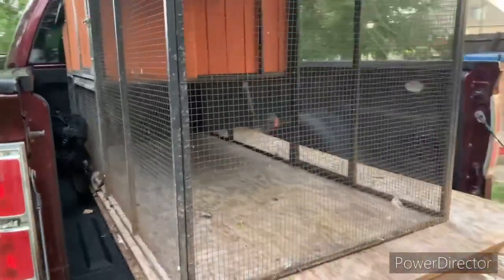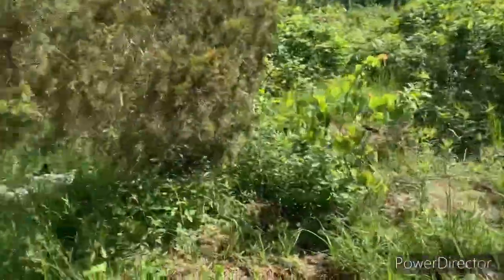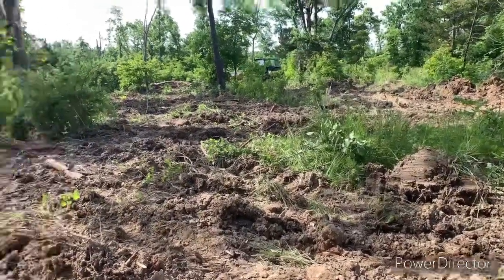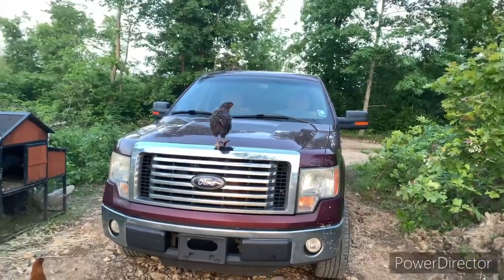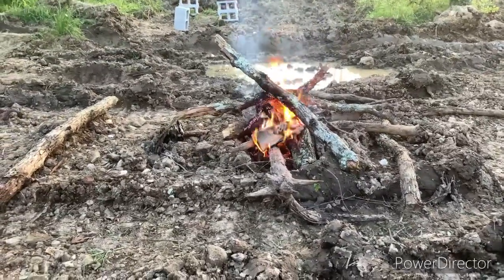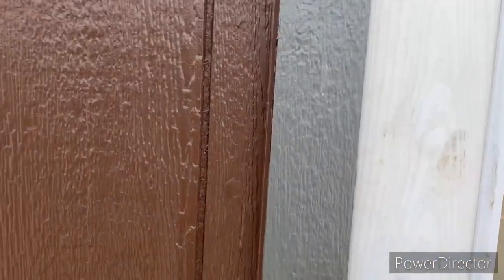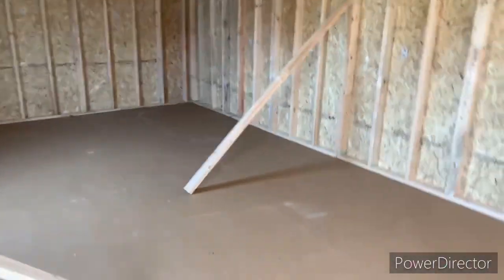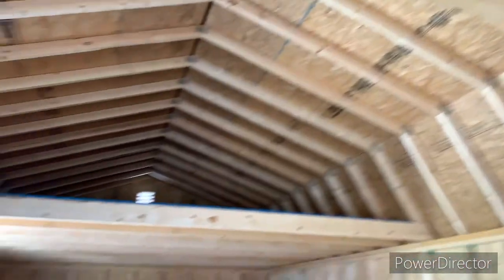Louisiana to Missouri, sneak peak of shed the day before it’s moved!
We have been on the property a little over 24 hours. Some clips I did not edit just strung together. Hope you enjoy! Tomorrow the shed will be delivered!